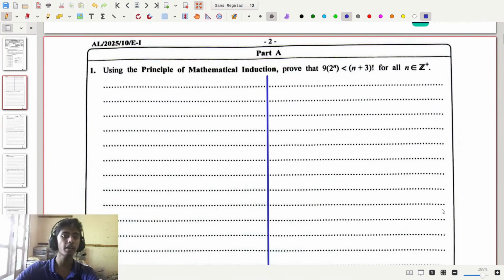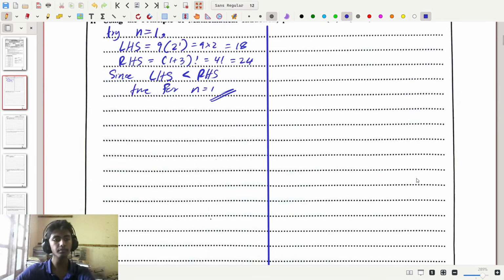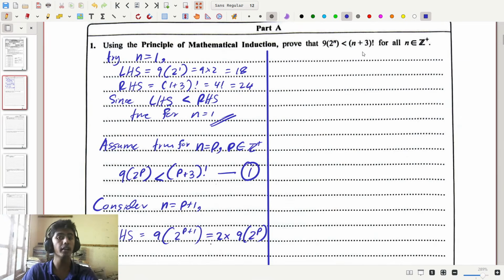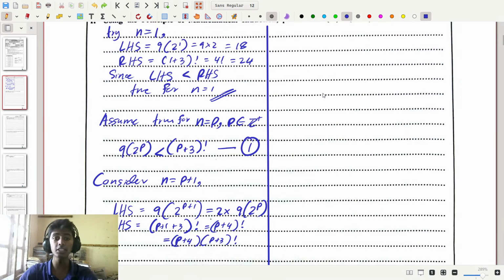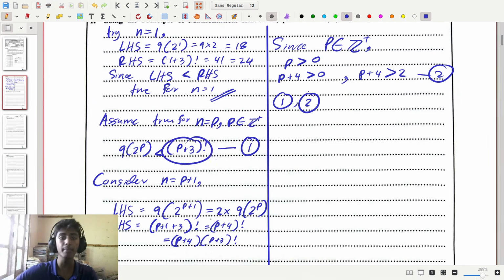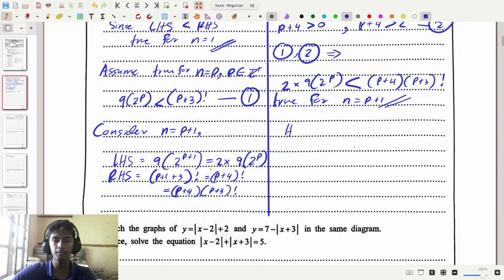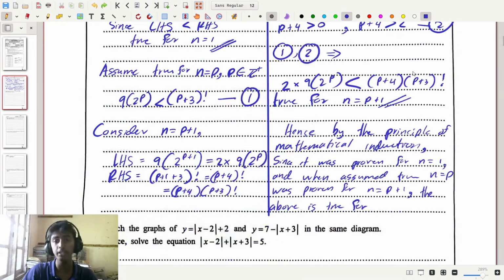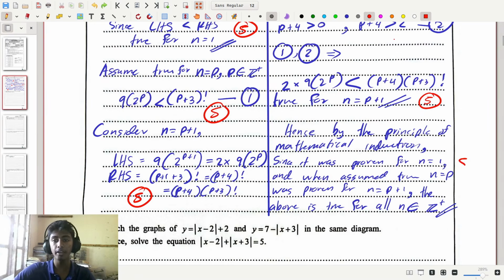Paper 1 Part A Q1 (Induction Question) 2025 AL Combined Mathematics Paper Discussion